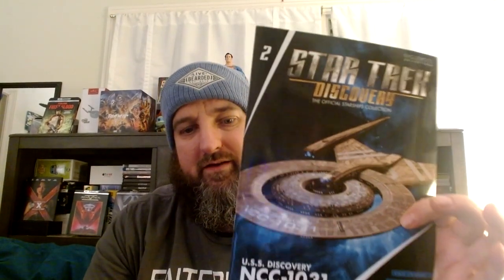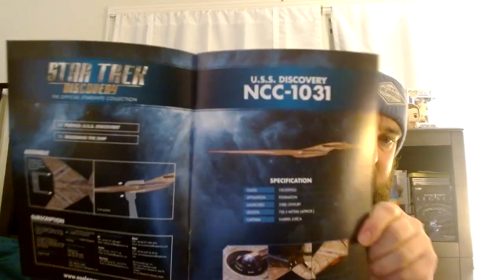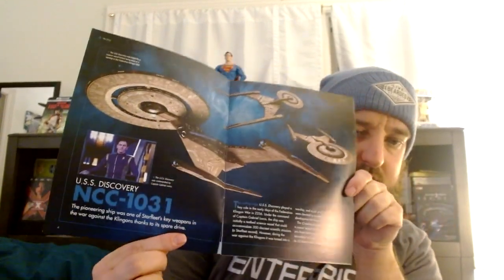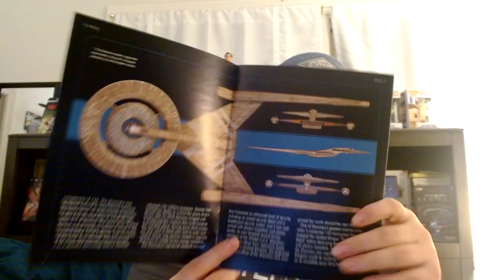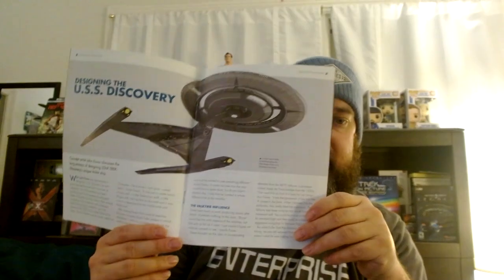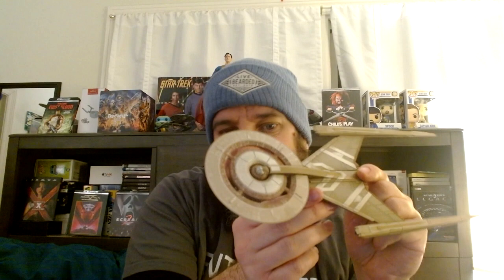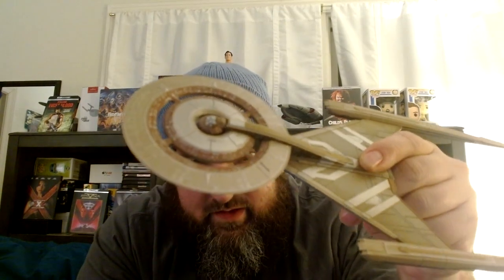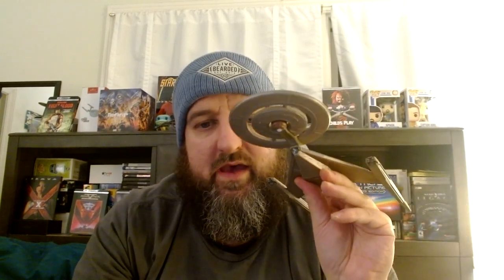U.S.S. Discovery Starship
My second video showing you the U.S.S. Discovery.